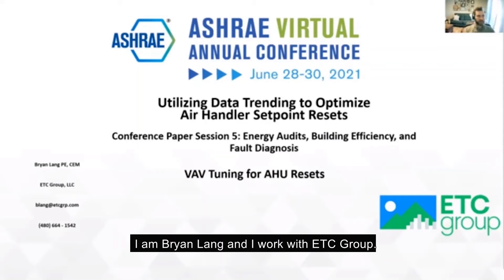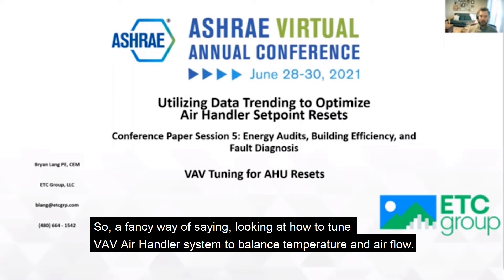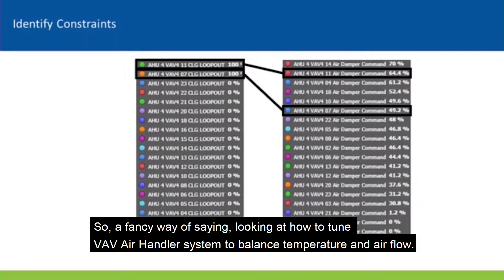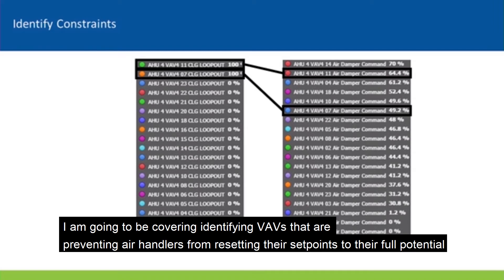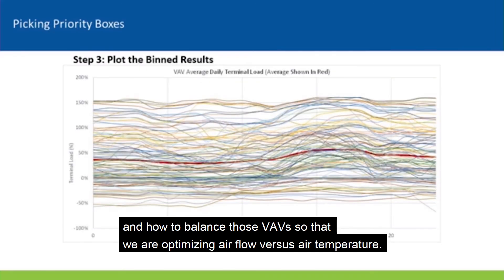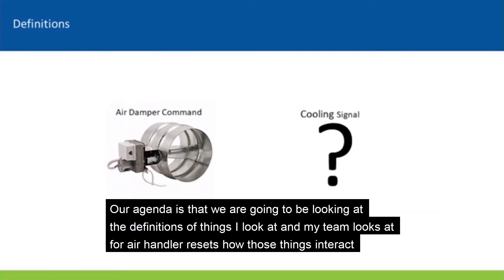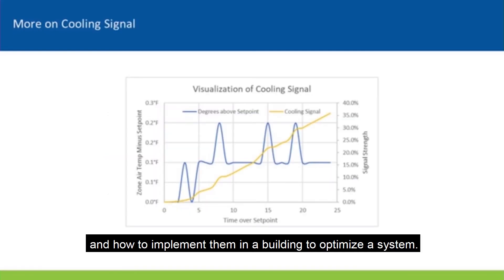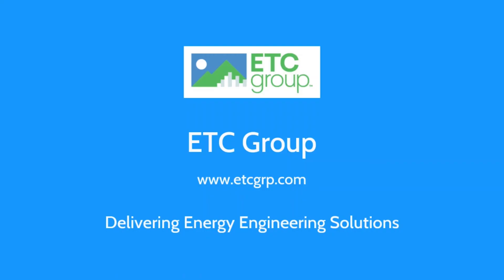2021 ASHRAE Virtual Annual Conference: Bryan Lang Presentation Intro Video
Presentation Title: "Utilizing Data Trending to Optimize Air Handler Setpoint Resets"

ASHRAE Conference Paper Session 5: Energy Audits, Building Efficiency and Fault Diagnostics

Presetation Date/Time: Wednesday, June 30th, 2021, 3:00-4:00pm (ET)

ABSTRACT: Standardizing zone air temperature setpoints for similar space types will allow the air handler to modulate its cooling capacity more effectively and can improve occupant comfort, especially for those moving from space to space in a building.Balancing the air flow and air temperature for boxes not operating to their full capacity will allow a wider range of air handler setpoint resets. Only a certain set of carefully considered terminal units should be allowed to drive air handler setpoint resets.The controlling method for those ‘priority’ units can be either ‘worst case’ or ‘averaging’ depending on the criticality of temperature or air flow constraintsin the spaces served.If selecting a ‘worst case’ control  strategy, control to a value below the  maximum signal value.  For example, if the maximum signal value can be 160%, a worst-case setpoint must be below that value, otherwise the system will not control as intended.An average signal of priority units must have its controlling setpoints established through analysis to ensure all spaces are as satisfied as possible.This process must be done per air handler and the terminal units selected must be served by the air handler to which their signals will roll up.